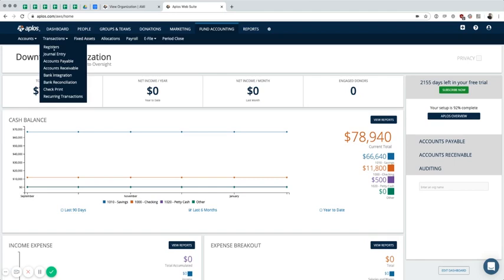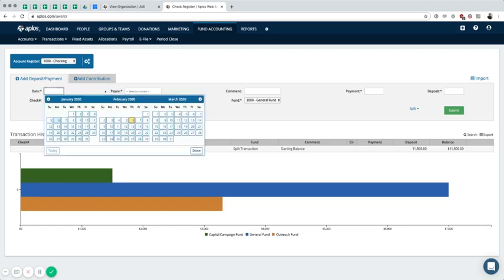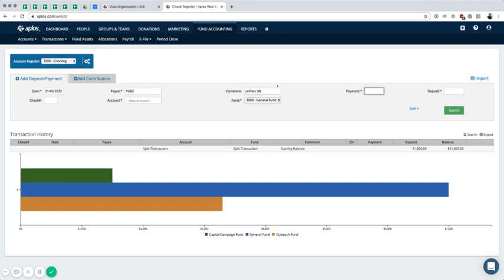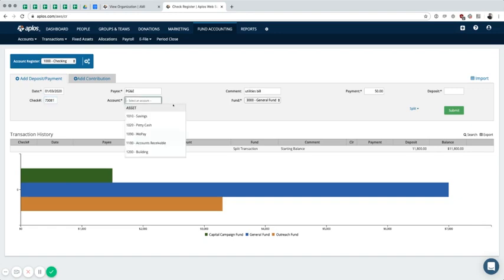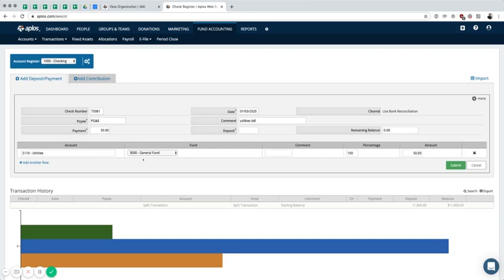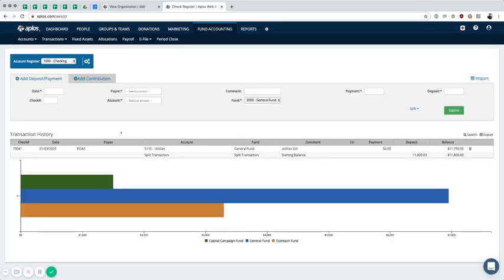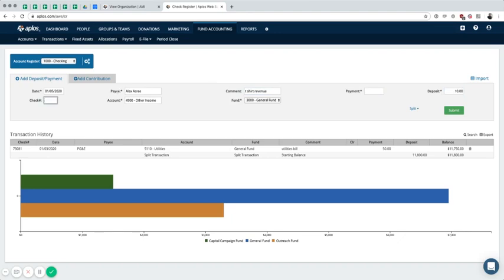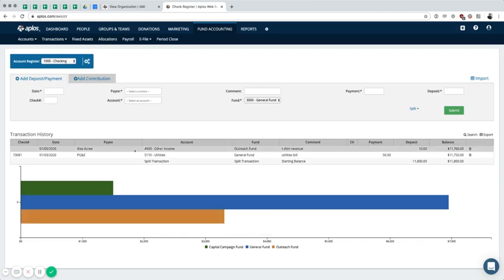Aplos Support: Enter Income and Expenses